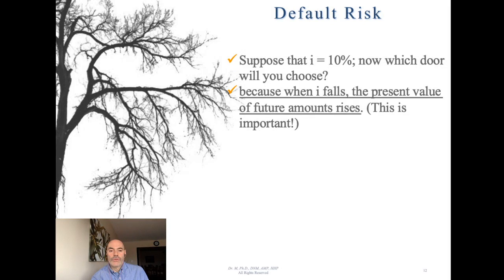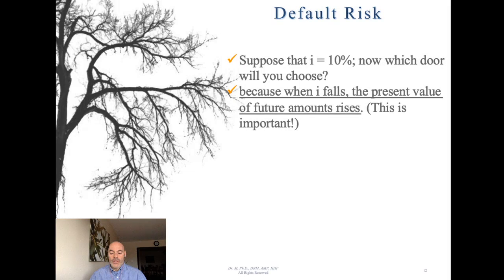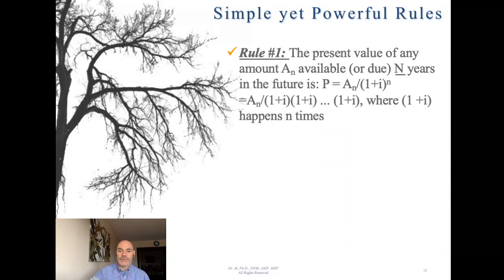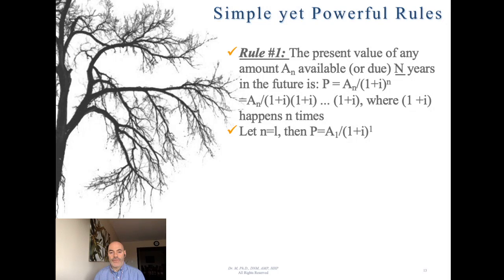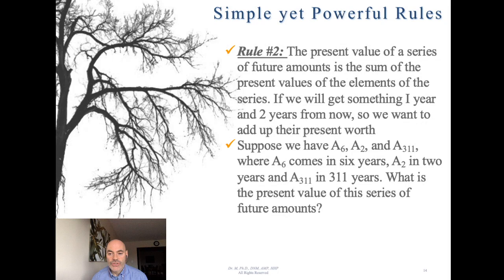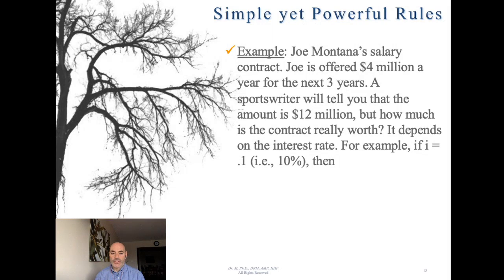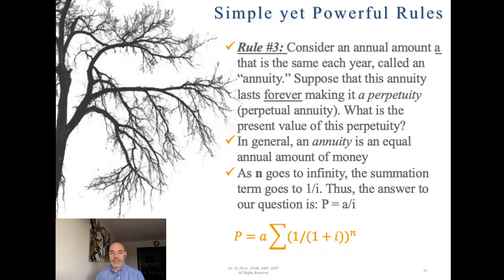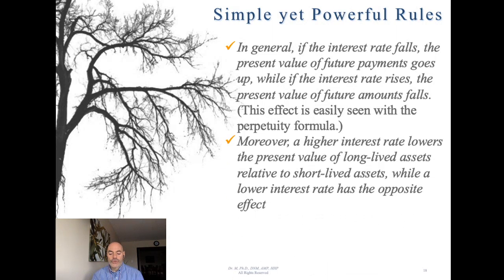Prin Econ Lec 14 3